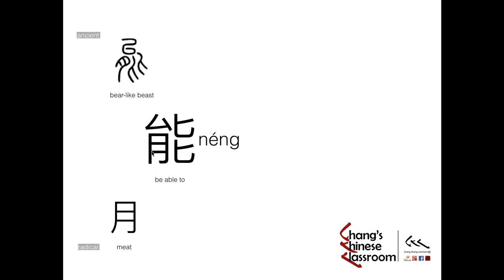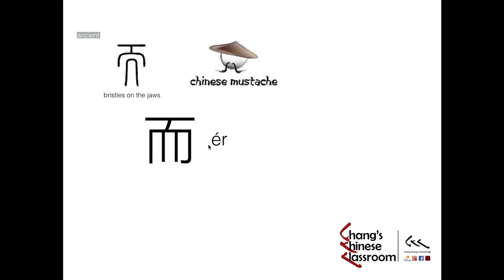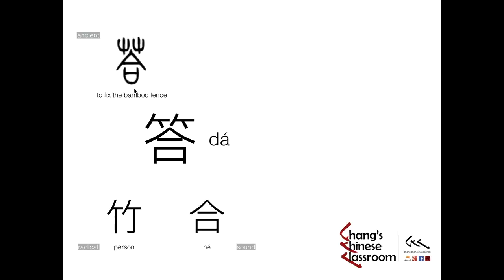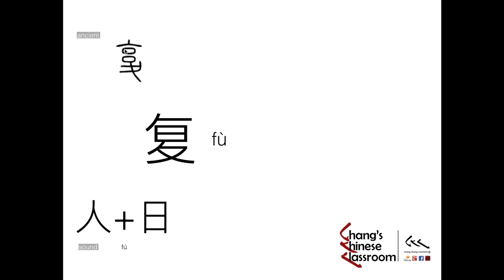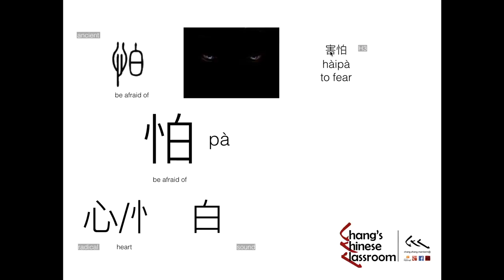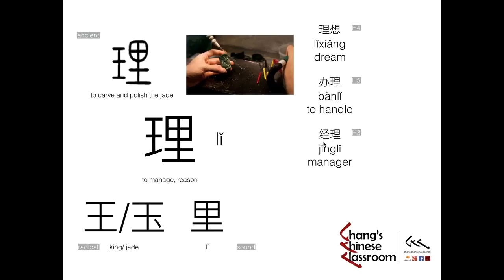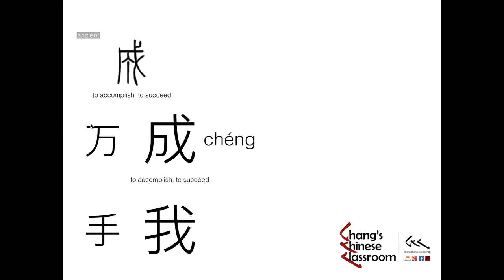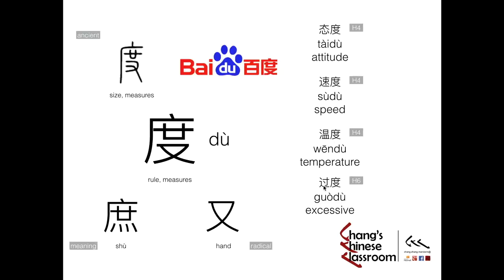TSCC 10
The story of Chinese Characters